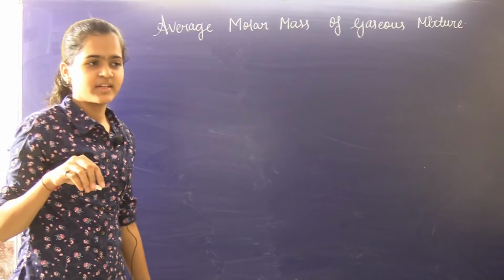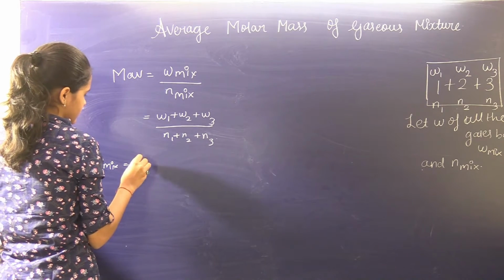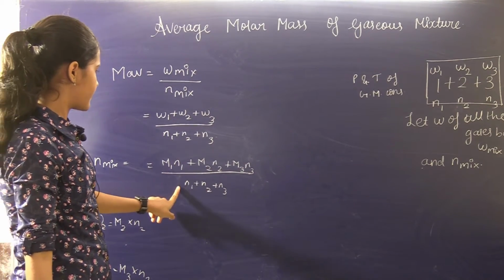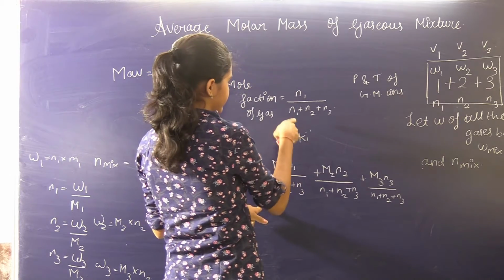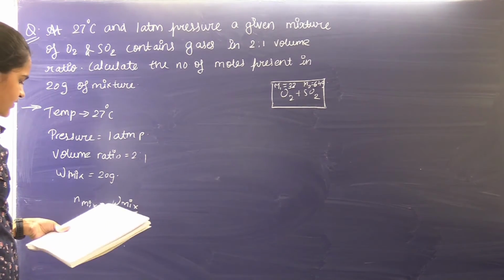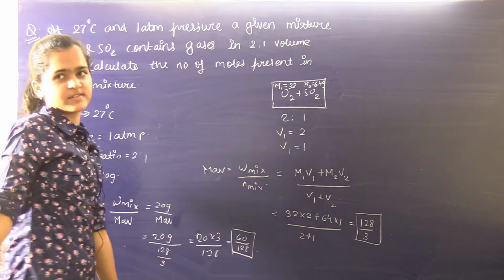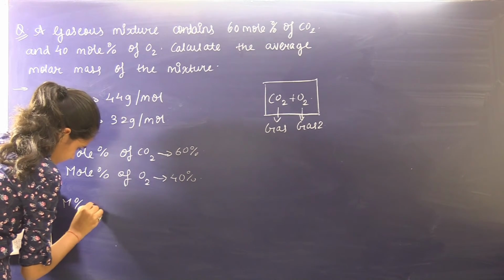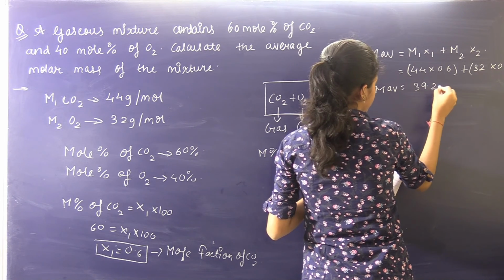Vaishnavi Presentation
Student presentation on Chemistry
Vaishnavi Navale
Student of Ignited Minds Tutorials
Average Molar Masses of Gases